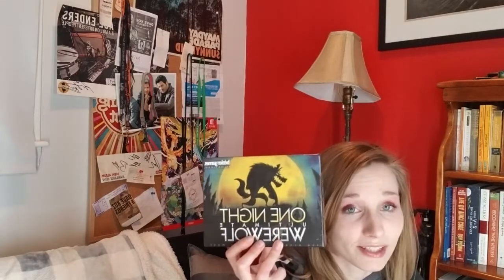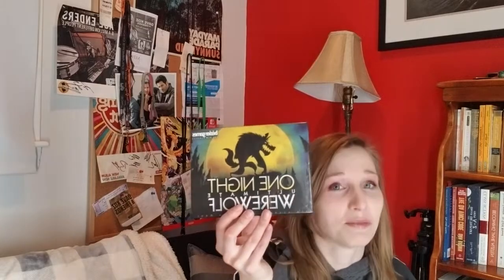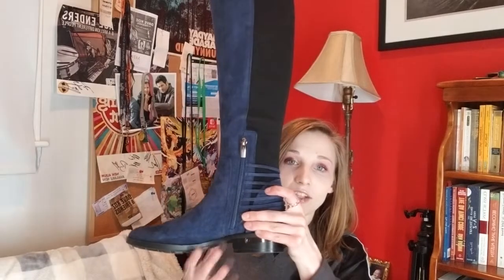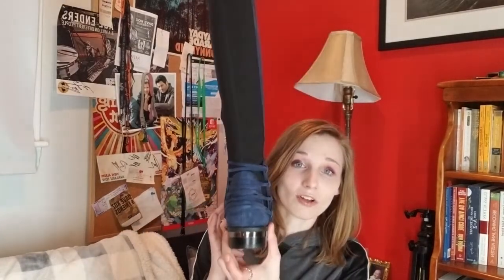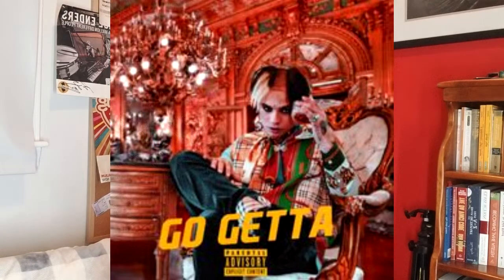January Favorites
Going over my favorite things from January!

Drunk Elephant Lala Retro Whipped Cream

The Rules of Magic

One Night Ultimate Werewolf

Havana Jeans Hoodie: Did not realize this store is only in select areas and doesn't sell online. The designer is Hard Tail.

Vince Camuto Boots